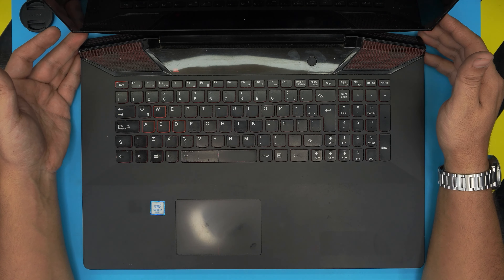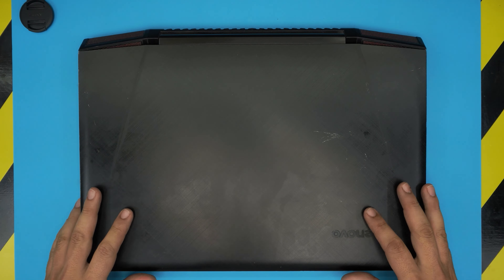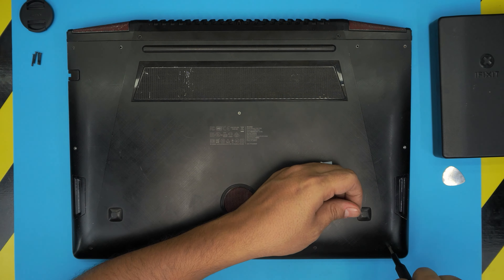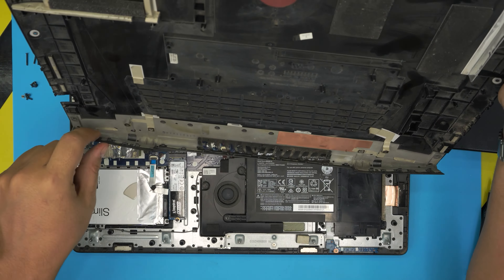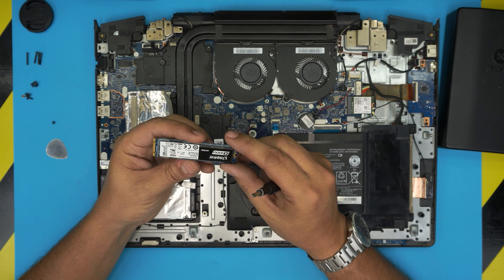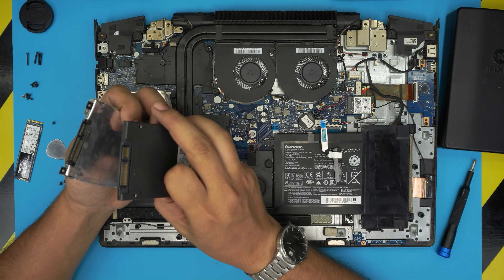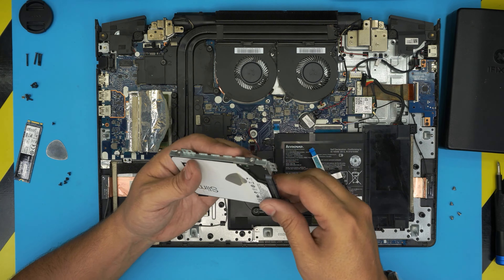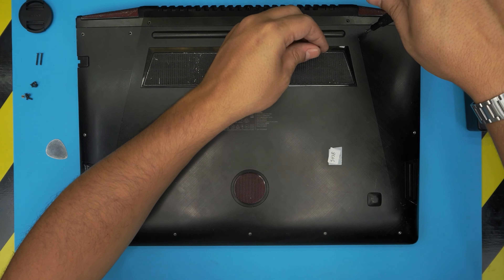Lenovo Ideapad Y700 17Isk 80Q0 🚩SSD M.2 HDD UPGRADE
In this video i will show you how to upgrade the SSD m.2 HDD for Lenovo Ideapad Y700 17Isk 80Q0 laptop STEP By STEP.
👉 links:
🔵 SSD SATA 1TB
🔵 SSD NVME 1TB
🔵 HDD 2TB

› Bitcoin: 1Gc6ekScTjvcnSHoFGvu7nbBo3cyYzfsAL
› Ether (ETH): 0x9dd9F855DAE0586980Ef7786E53e4E275BdC6985
› Litecoin (LTC): LTFQ14vaan4Fc3QqW3cn4NnWV7cvgrXWhk
› Bitcoin cash (BCH): qp4mecuy2q2rqvctdpuv5m0m05y6r8g64c3a48gf78
› TrueUSD (TUSD): 0x9dd9F855DAE0586980Ef7786E53e4E275BdC6985
› XRP (ripple) : rNBVHSfb3iZXYaWm491zVBzYfaxnNnAoCs
› Doge coin: DGspV9CkUqYJUb4ygNVz4aekmgmq5i12Pe